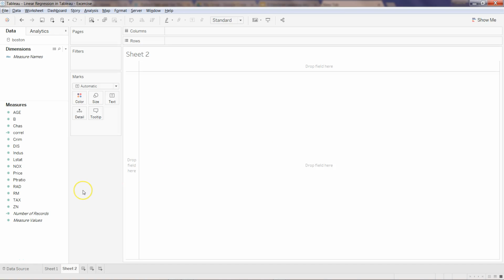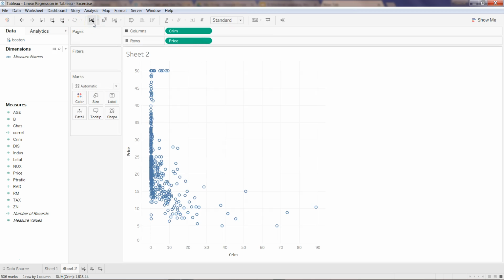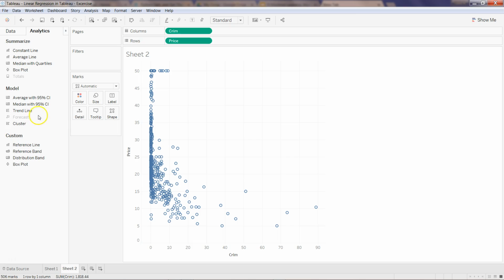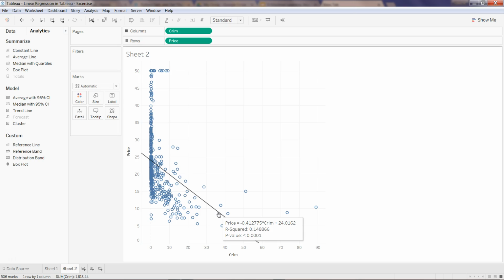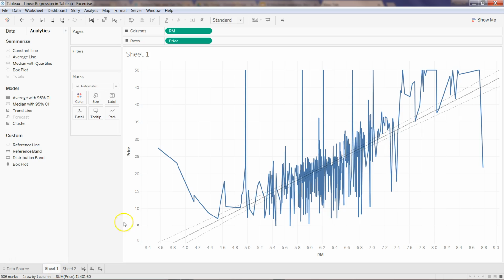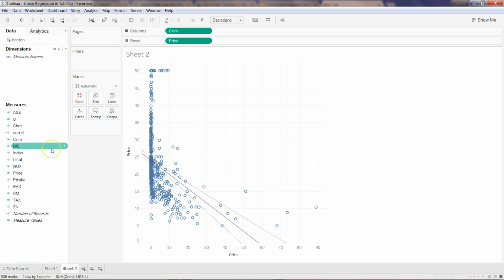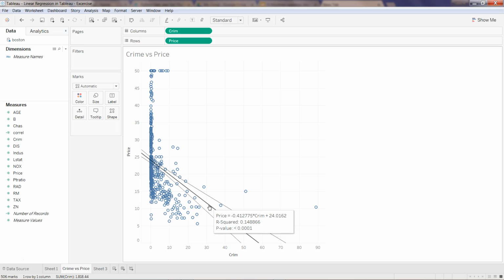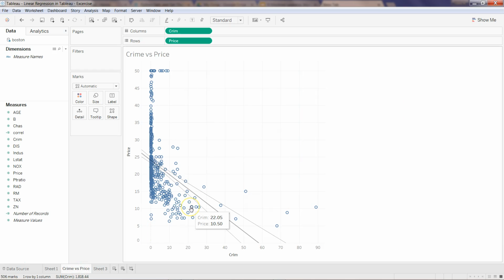Linear Regression Exercise Solution | Tableau Advanced Course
Solution of linear regression exercise given in the previous tutorial of tableau advanced course.